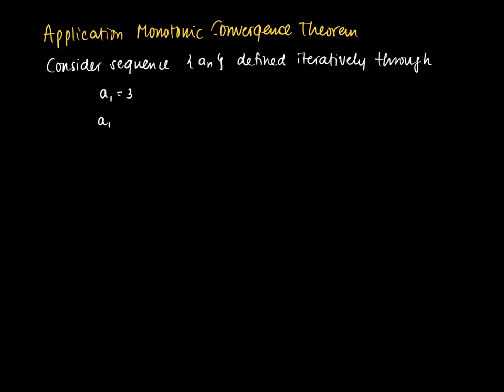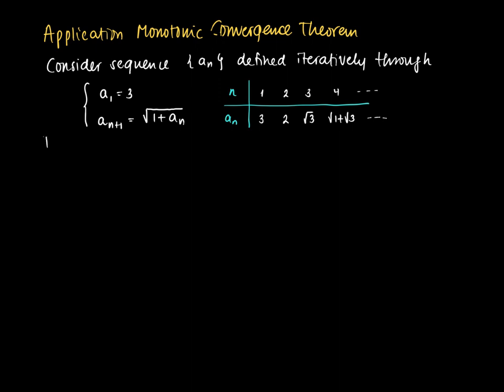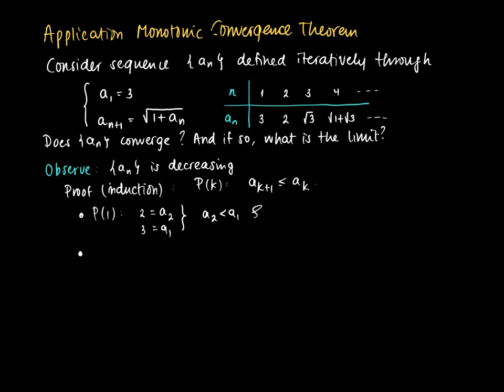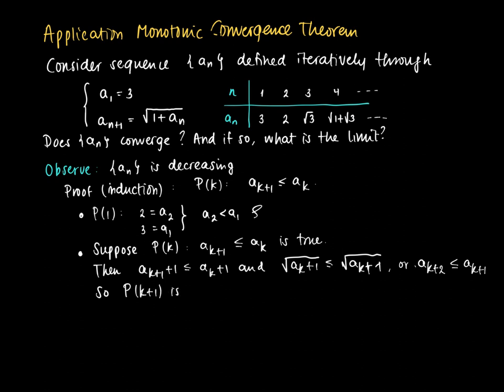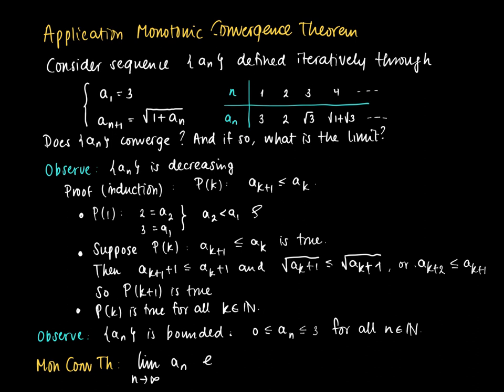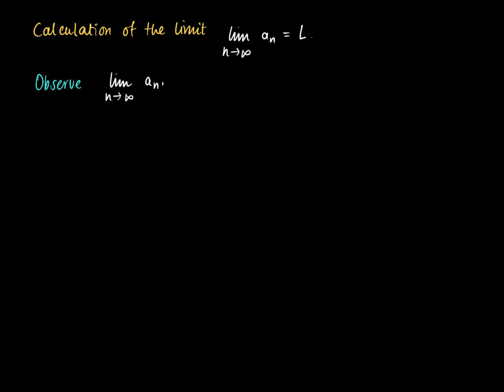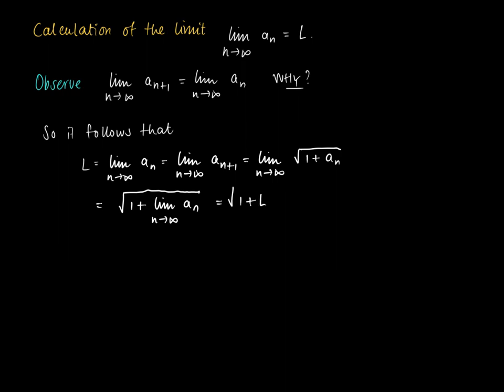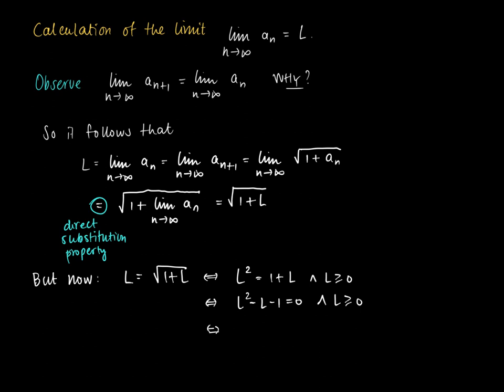M 03 04 (III): monotonic convergence theorem application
Monotonic convergence: application